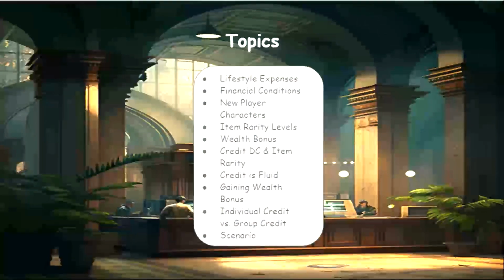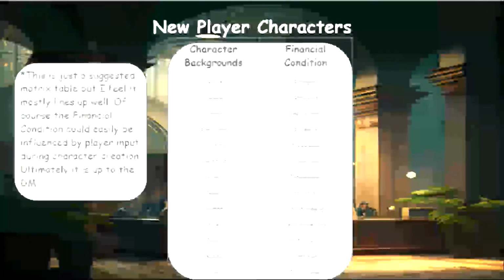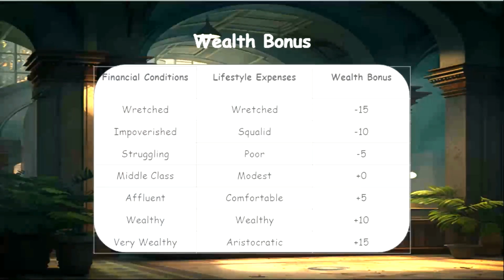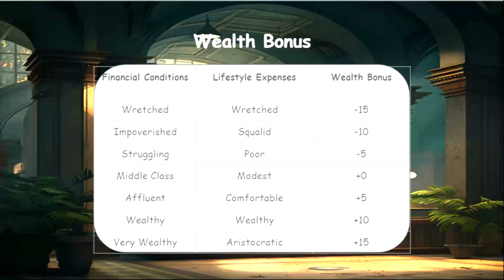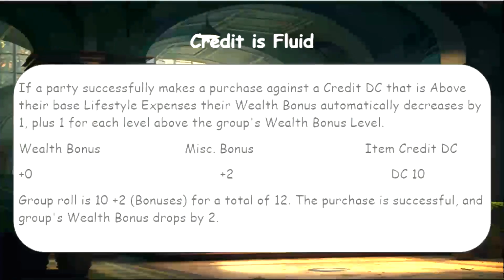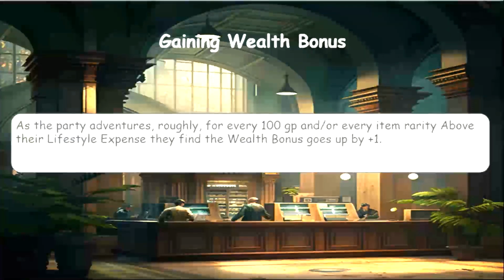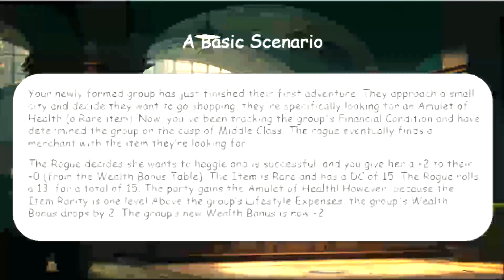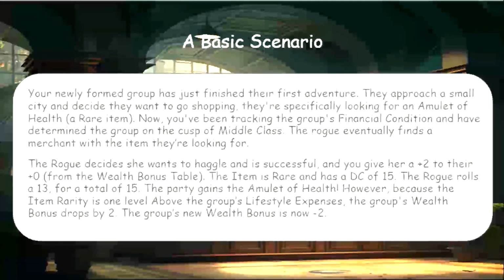Crafting Table | GM & DM Tips | 5e Credit System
GM/DM tips and tricks that have helped me in my games, maybe they can help in yours too!

Please Like❤️, Sub 🔔, Comment💬 🙏 Makes us feel the feels 😊✨